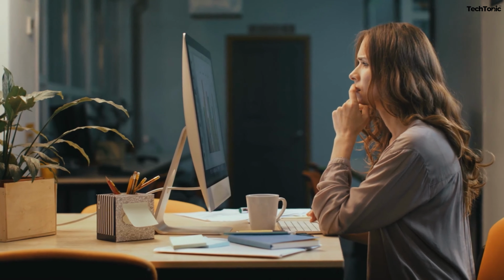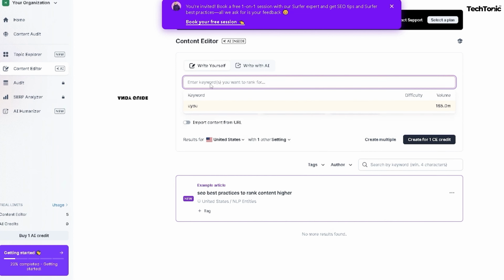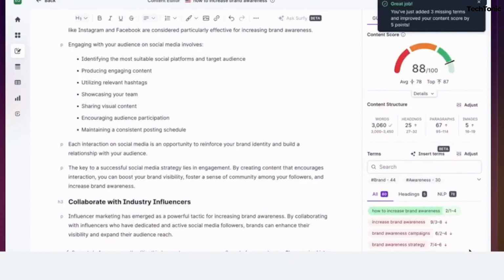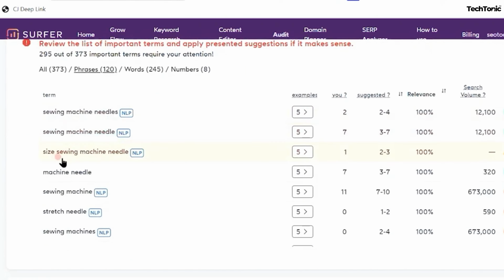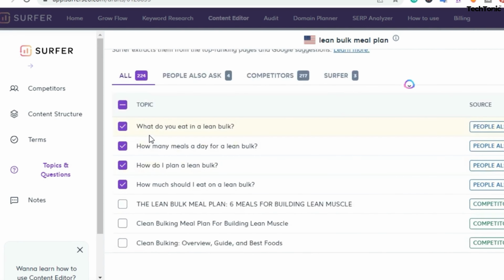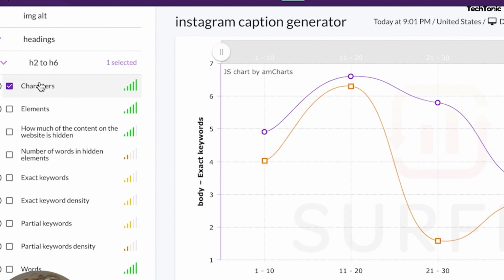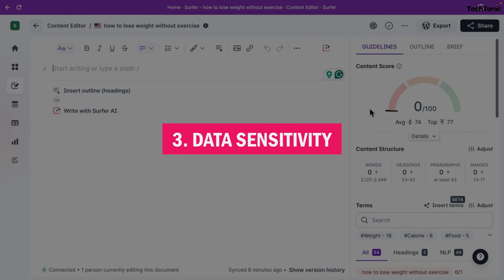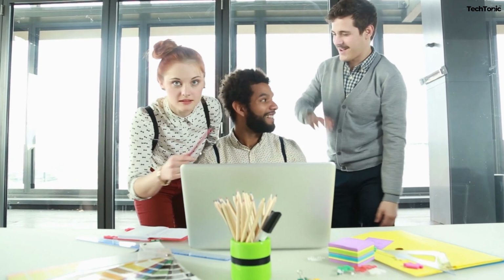Surfer SEO : Is It Really Worth It? A Full, Honest Review !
Welcome to TechTonic TV!

In today’s video, we dive into Surfer SEO, an advanced content optimization platform that helps elevate your search engine rankings with data-driven precision. Designed for everyone from bloggers to large marketing teams, Surfer SEO offers tools like its Content Editor to guide your keyword usage, structure, and word count, all based on top-ranking pages. Its Google Docs integration lets you optimize content seamlessly within your preferred workspace.

Video Content :

1. What is Surfer SEO? A comprehensive look at this tool's capabilities and its role in enhancing content strategy and SEO.

2. Key Features of Surfer SEO : From keyword research to content auditing, we explore the features that help you optimize every piece of content for peak performance.

3. How to Use Surfer SEO : An easy tutorial that walks through the setup and main functionalities of the tool.

4. Applications Across Industries : Find out how Surfer SEO is used in various fields to improve search rankings and organic traffic.

5. Pros and Cons of Surfer SEO : Weigh the benefits and potential limitations of integrating Surfer SEO into your workflow.

6. Real-World Applications and Case Studies : See how Surfer SEO’s tools—like its SERP Analyzer—help content creators adapt to audience-specific search behavior.

7. **Tutorial & Walkthrough:** An in-depth guide to Surfer SEO's user-friendly features, making optimization accessible for all users.

Explore More on TechTonic TV :

- AI Tools : Find out about more AI tools designed to enhance written content.
- SEO and Content Creation Tips : Stay updated on strategies to elevate your online presence and reach.

Time Stamps :

0:00 Intro
0:55 Surfer SEO
1:24 Key features
2:53 Tutorial
3:57 Applications
5:35 Advantages
7:36 Disadvantages
8:49 Conclusion
9:33 Interesting fact
9:49 Outro